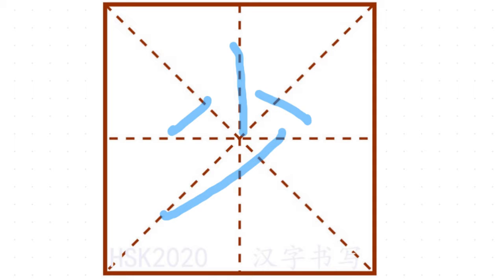Chinese Handwriting 汉字书写 HSK1【少】